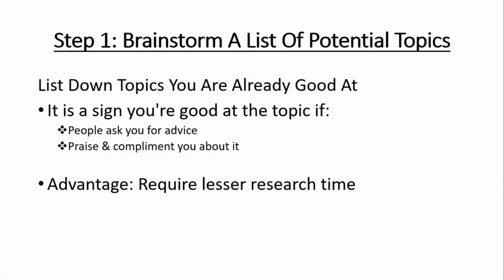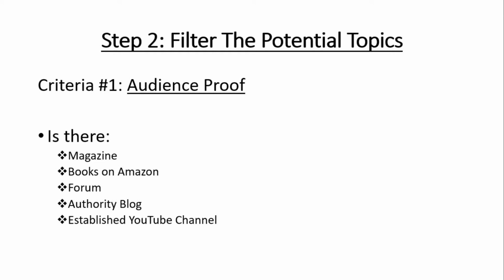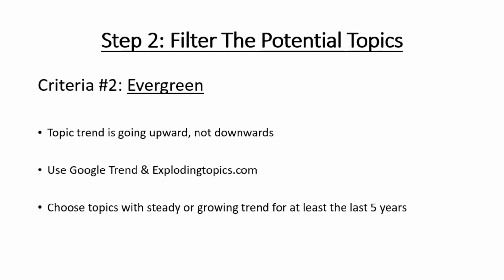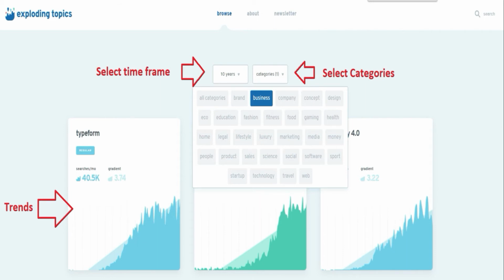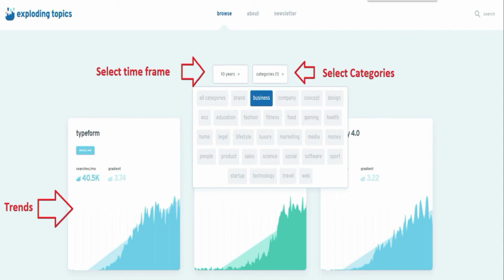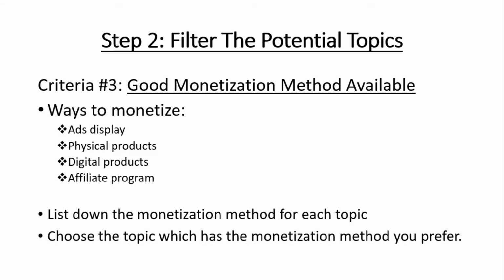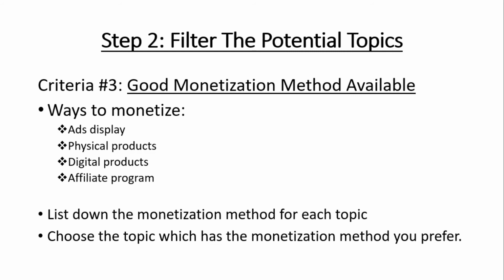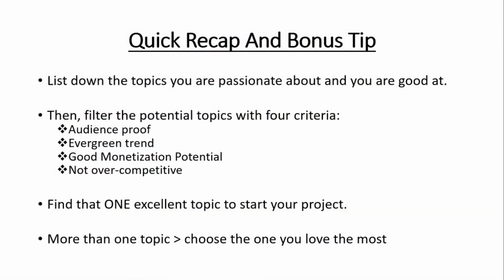How To Find A Niche For Your Blog or Affiliate Marketing Project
Discover the simple 2-steps strategy to find a niche for your blogging and affiliate marketing projects.

Download list of 95 legit affiliate products that pay recurring commission

1:07 Brainstorm a list of potential topics/niches
4:01 Four criteria to filter the potential topics/niches

Get Bonuses if you sign up Builderall free trial via my

In this how to find your niche guide, you will be able to find the niche you needed to start your blog or your affiliate marketing project.

You can use it as a guide to finding your niche on Youtube as well. Finding a suitable niche is not hard. As long as you follow the guide, I'm sure you will be able to find a niche in no time.

I wish you all the best in finding your niche and starting your affiliate marketing journey.